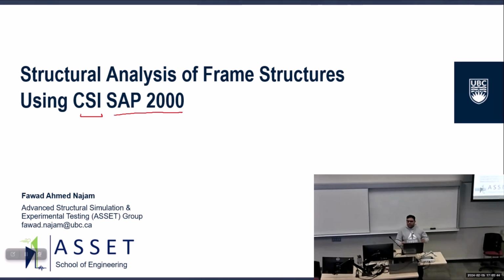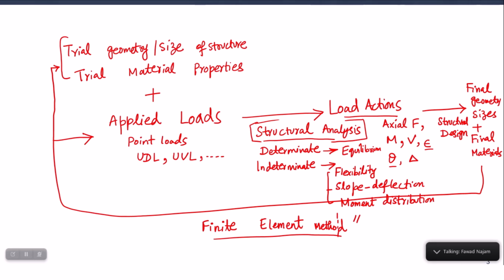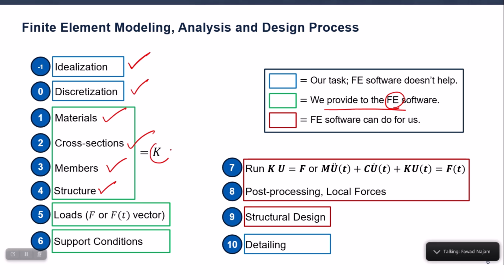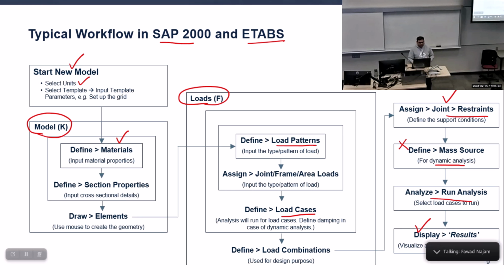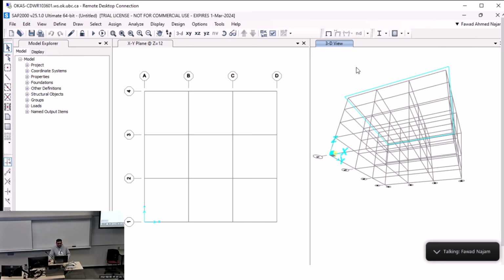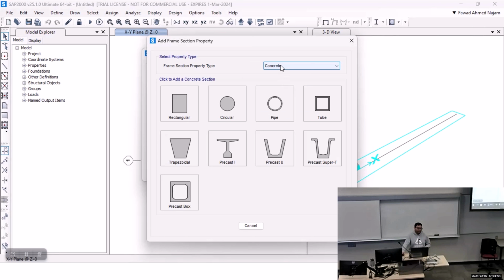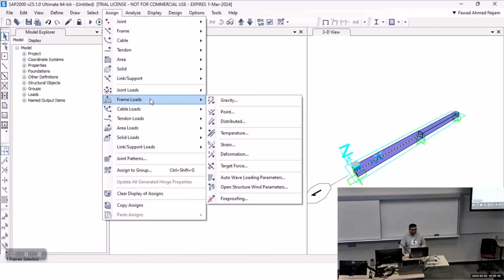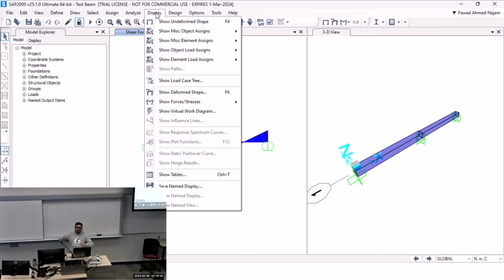CSI SAP 2000 - Structural Analysis of a Statically Indeterminate Beam